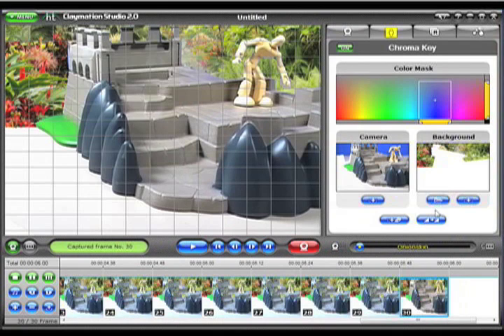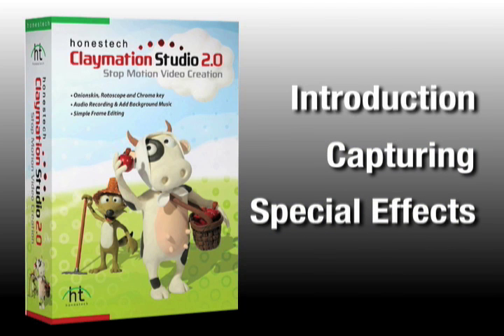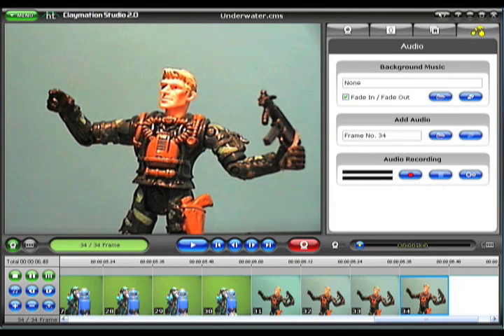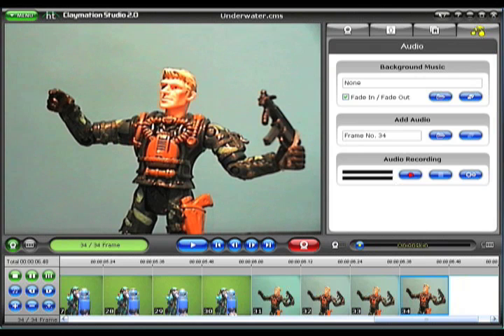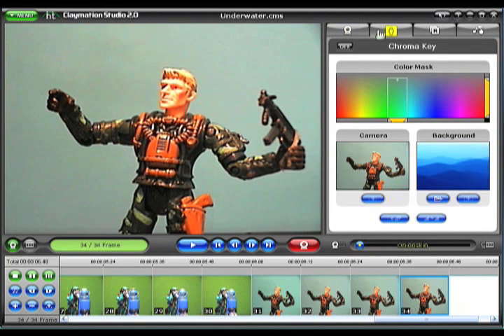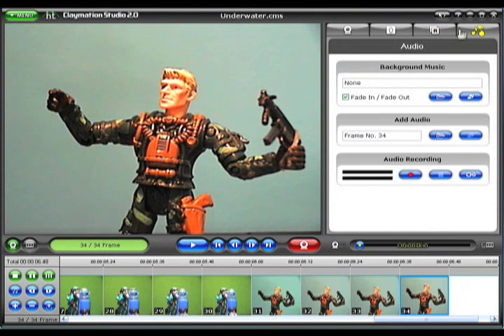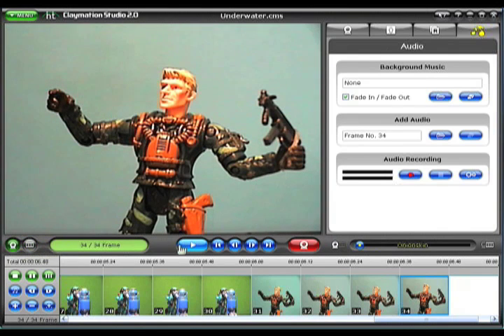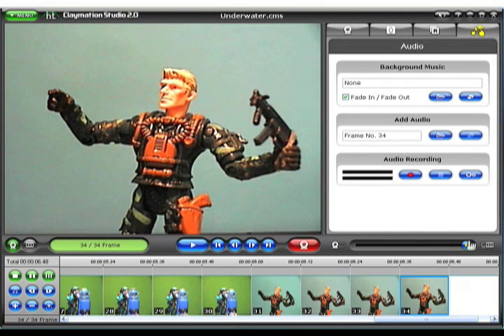honestech Claymation Studio 2.0 - Tutorial part1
Claymation Studio 2.0 How-to tutorial - part 1